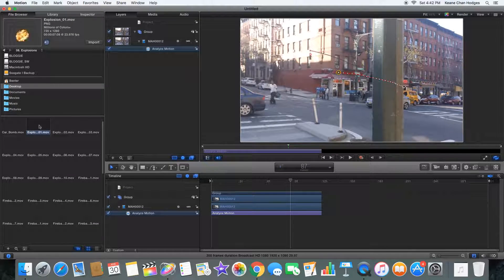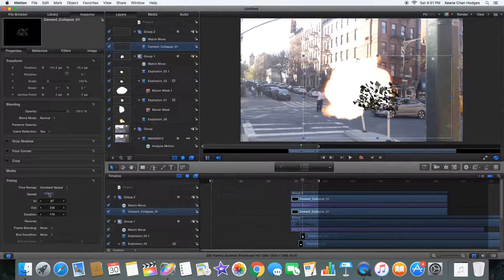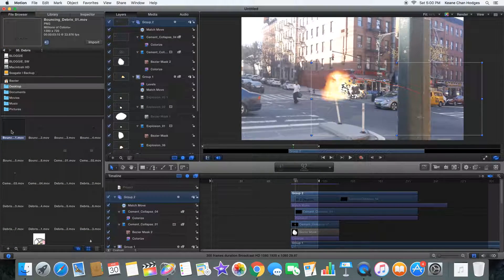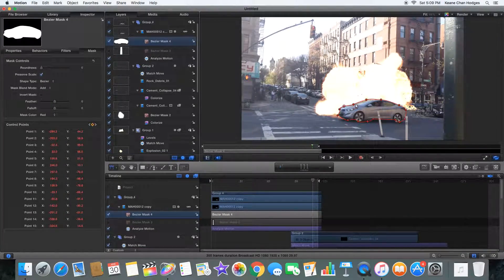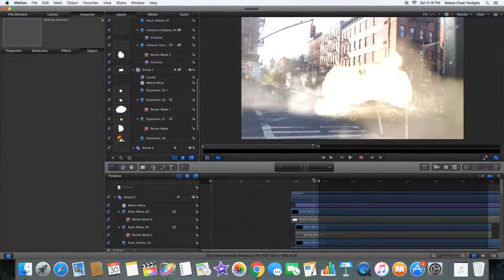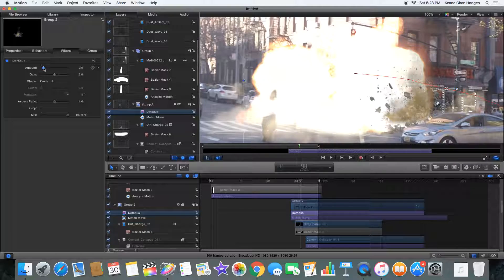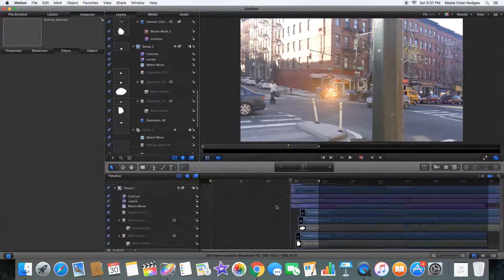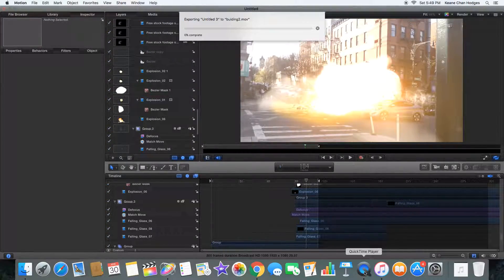Building Explosion VFX Tutorial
How to composite a realistic explosion using apple motion and stock footage.